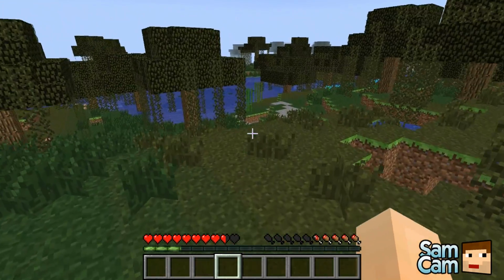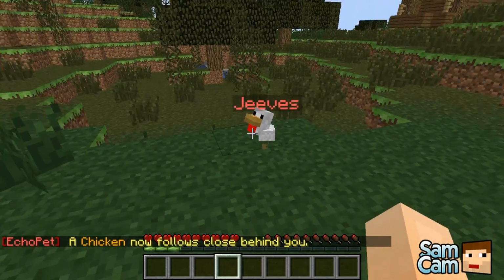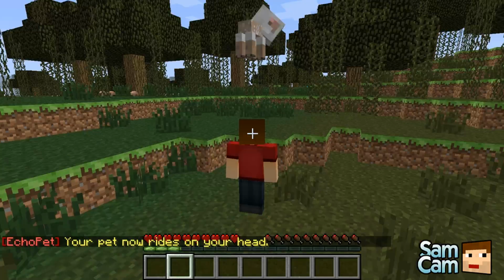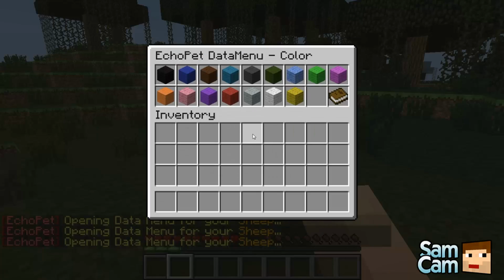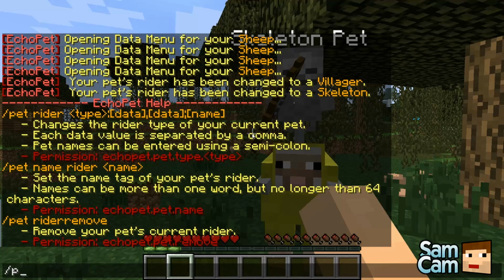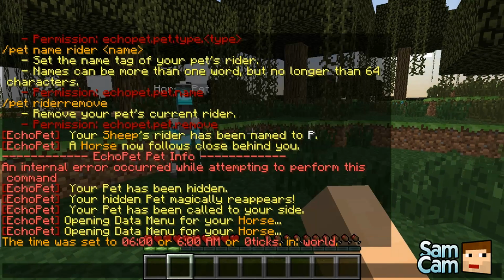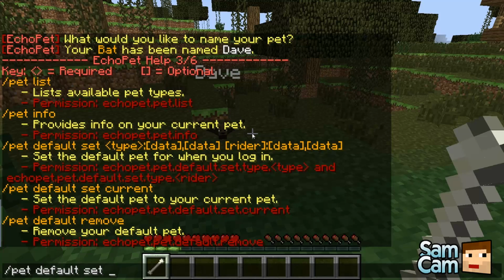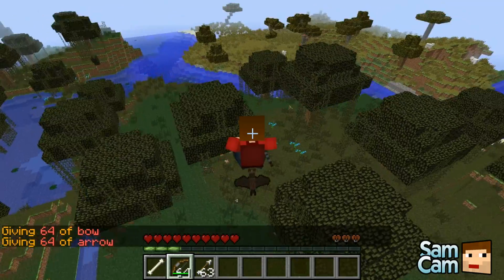Plugin Showcase - EchoPet - WoopaGaming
Websi